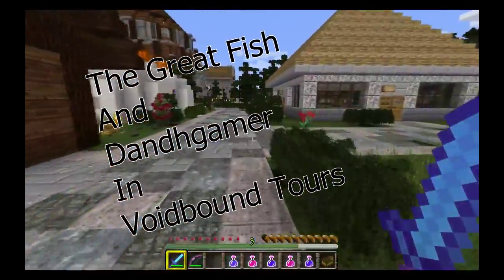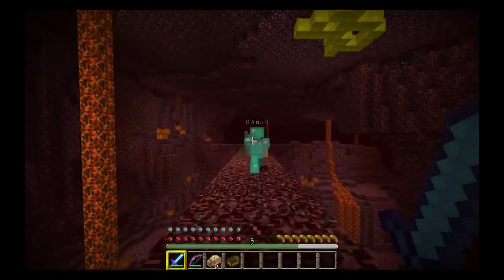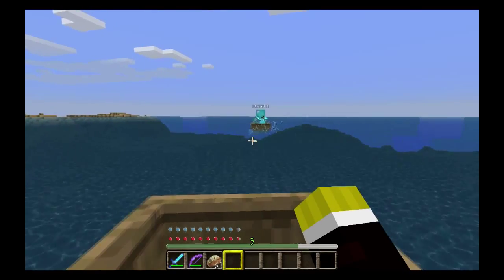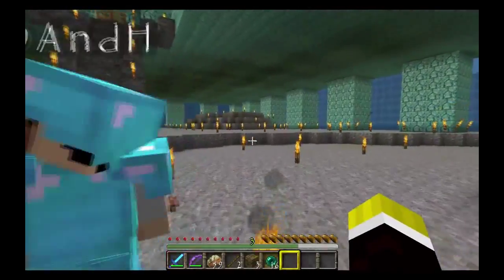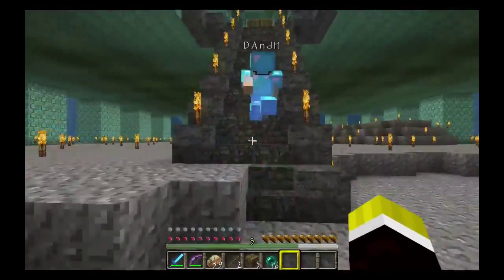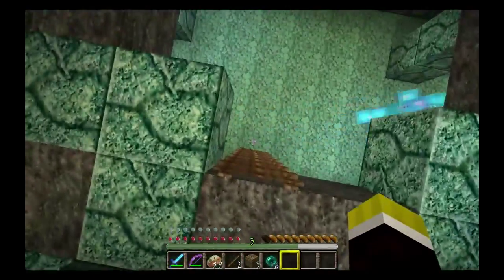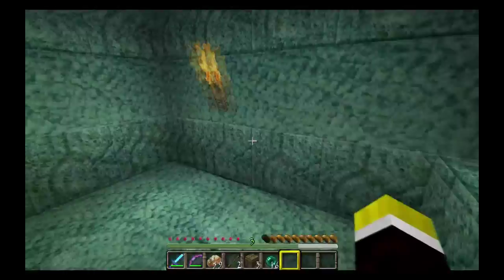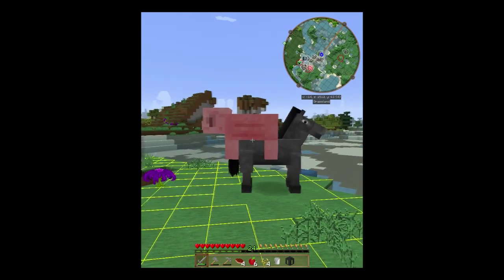The Great Fish And Dandhgamer In Void Bound Tours underwater dry temple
Hay guys i wanted to see a underwater temple just so happens DandH made a dry one well bonus thanks for watching give me some thumbs up love subscribe for more and i will see you guys next time